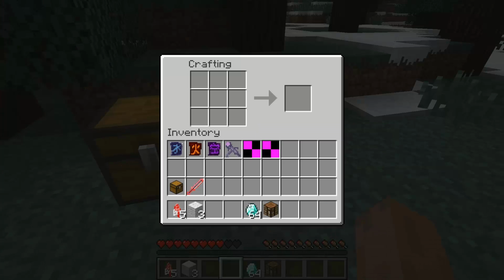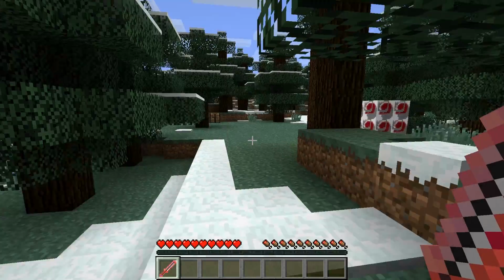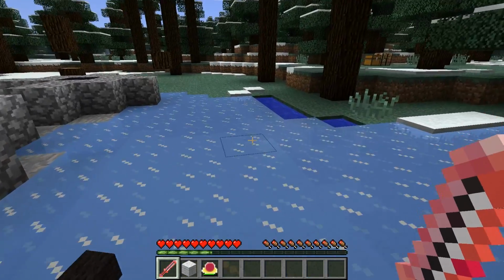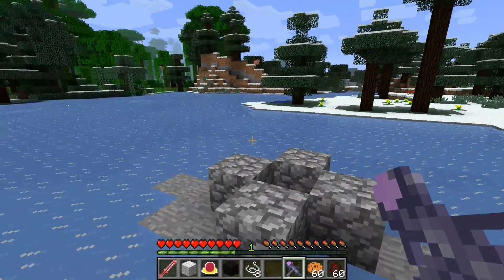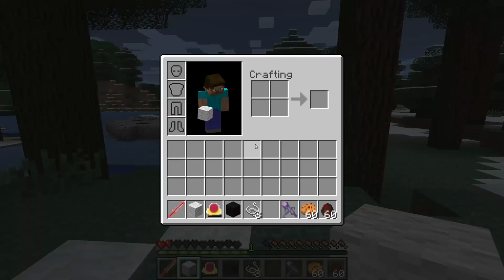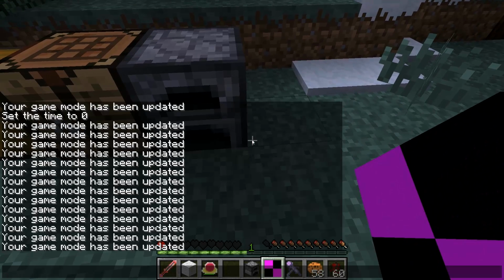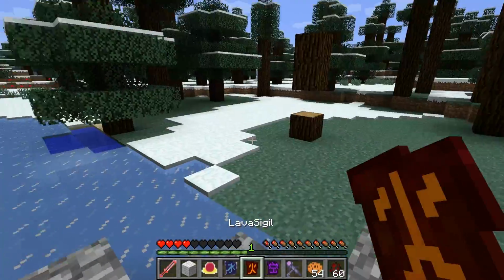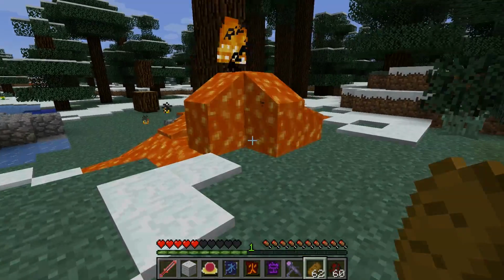Blood Magic: Alchemical Wizardry - Developer Commentary #1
Blood Magic: Alchemical Wizardry is a mod created by myself that focuses on the usage of blood magic to create utilitarian items. The mod is not currently released, and there are quite a few bugs that will need to be ironed out.